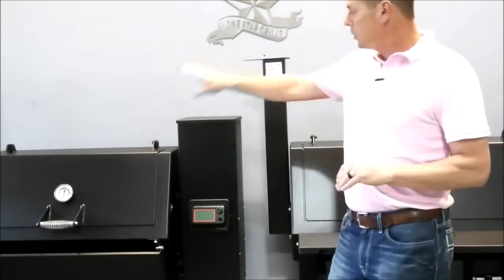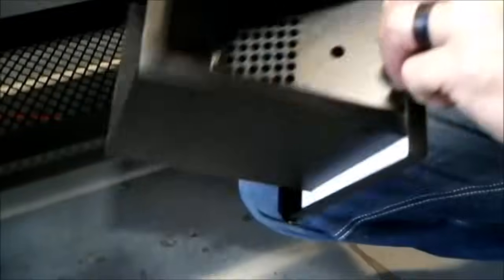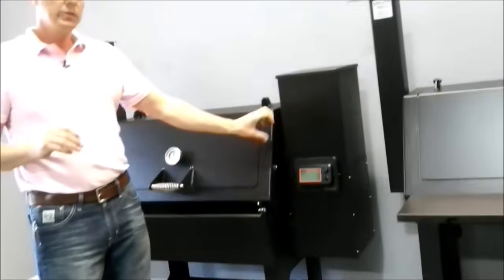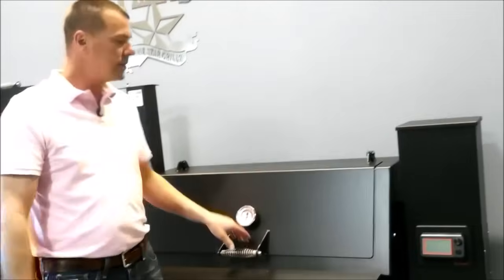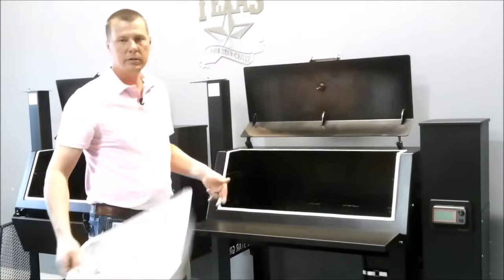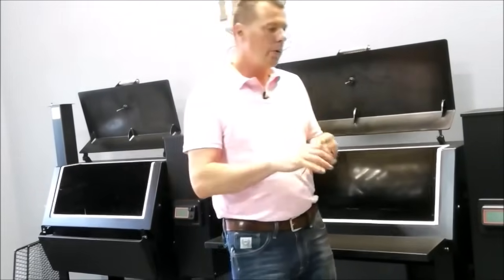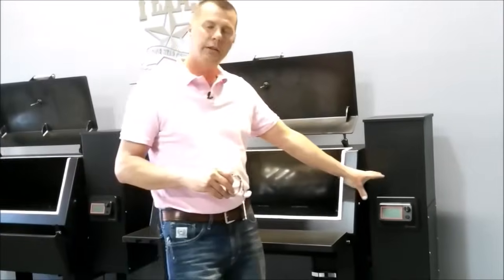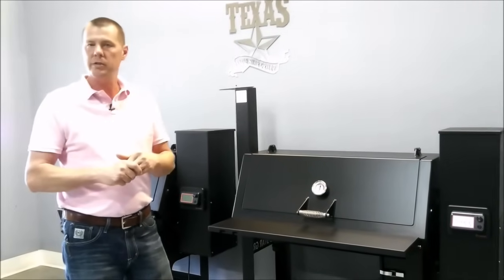Lone Star Grillz Pellet Smoker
In this video we will show you all the features and capabilities of our Lone Star Grillz Pellet Smoker.  For more information on this smoker or any of our other products please check out our